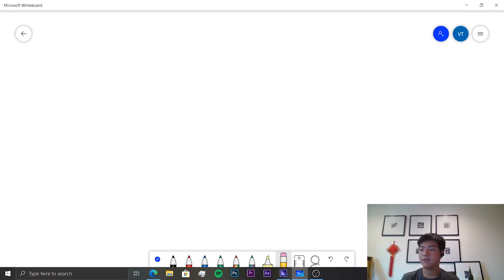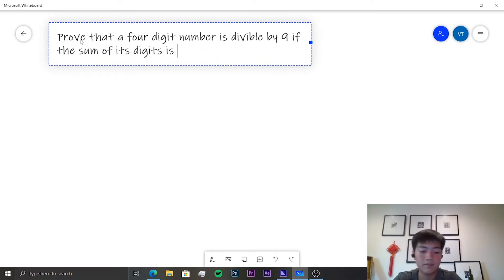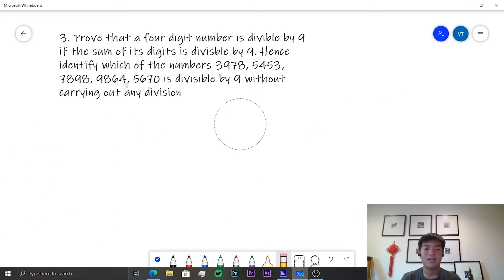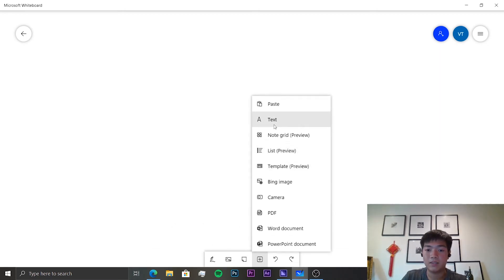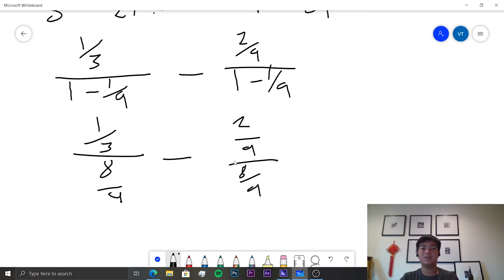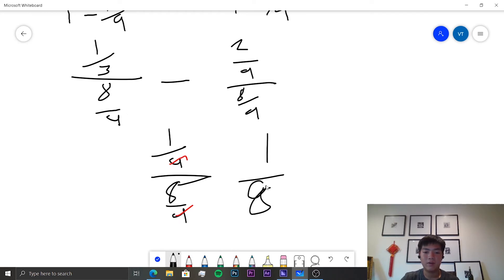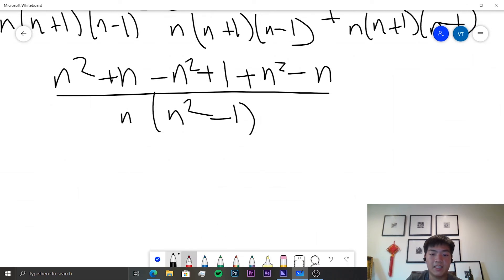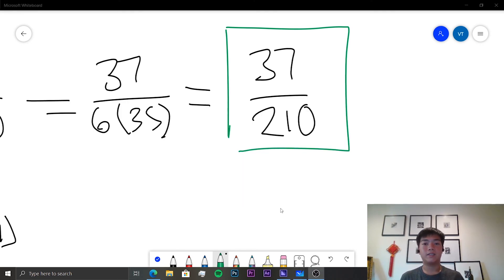Chapter 1.3.1 | Direct Proofs | CodingBytes IB Math Analysis Speedrun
In this video, Vince speedruns the first section of chapter 1.3 of the IB Math Analysis and Approaches HL textbook. This section contains problems involving direct proofs.

If you're interested in trying some problems for yourself and solving them on your own or with help from these videos, buy the IB Math Analysis and Approaches HL textbook, which comes in paper and online copies

We'll try to respond as best as possible to help you understand the problem.